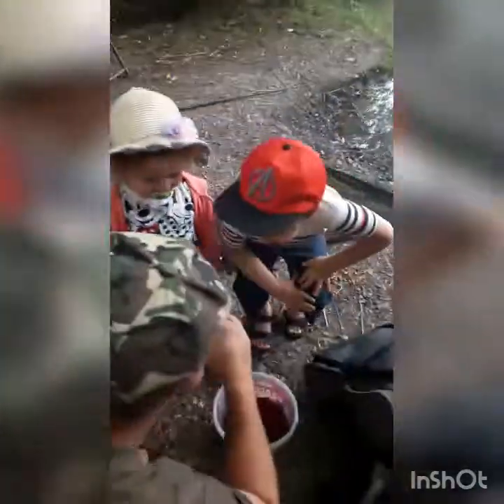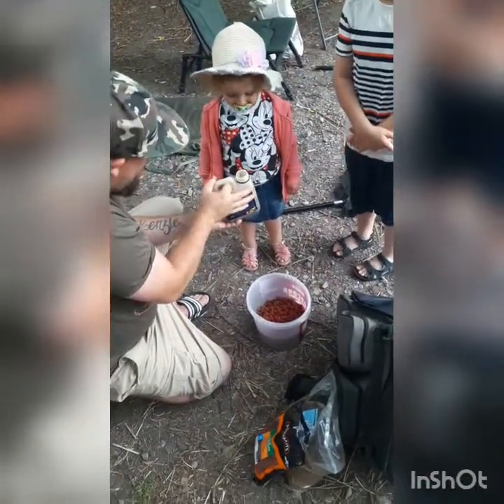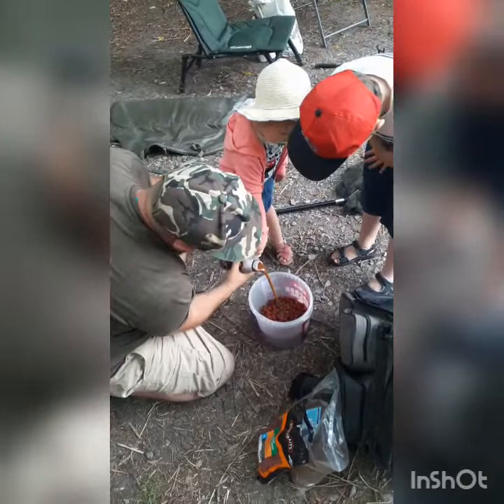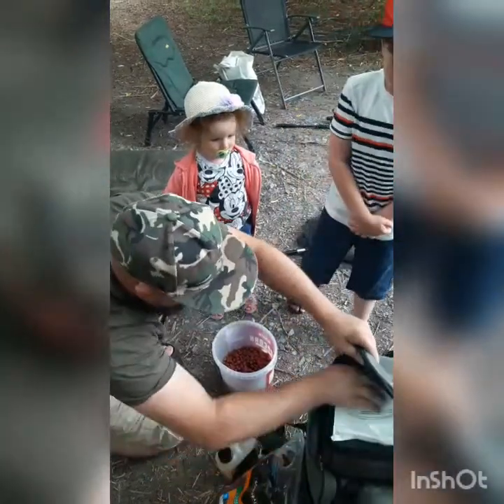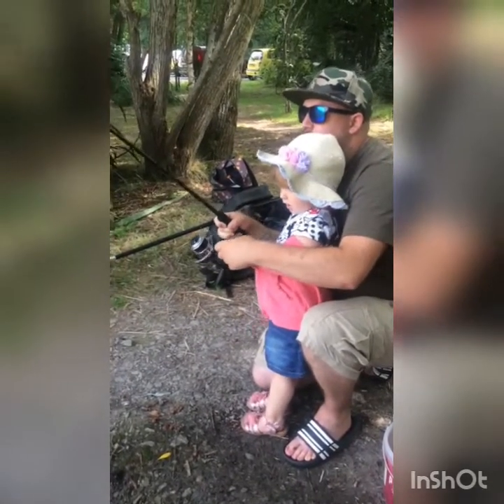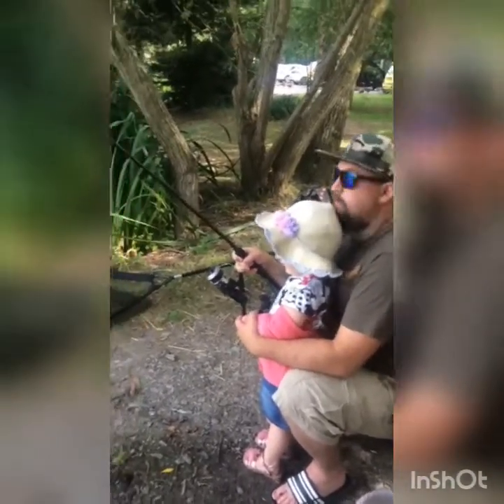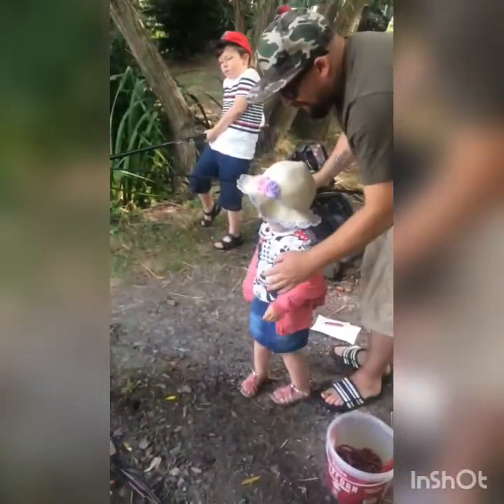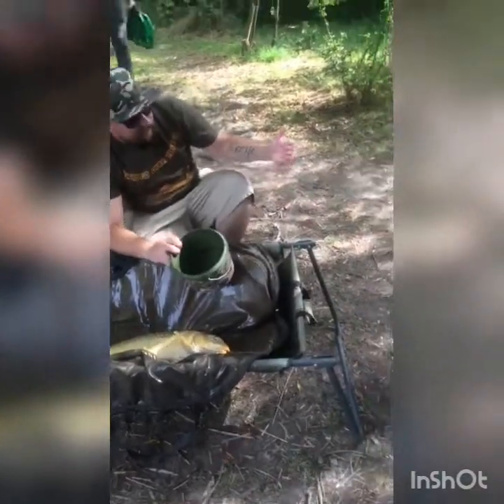Family day out surface fishing at emerald pools CARP fishing don't end up to fun for me !